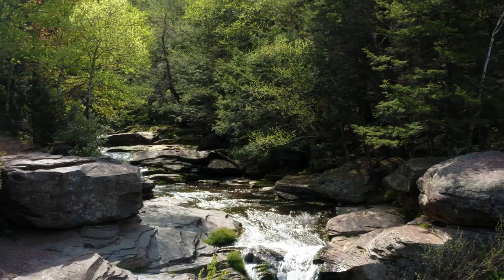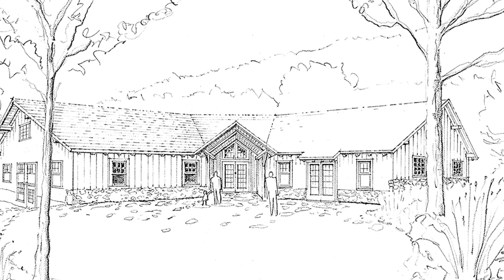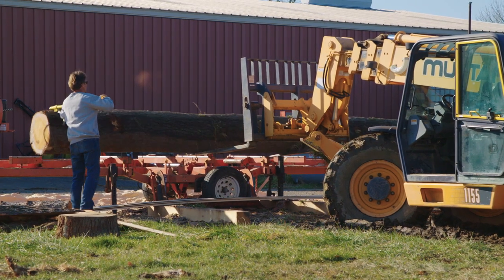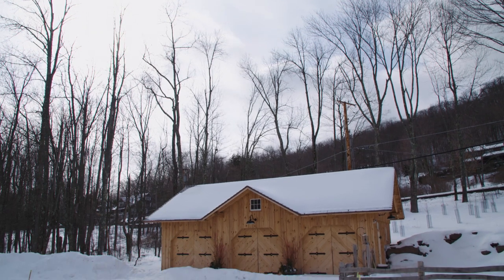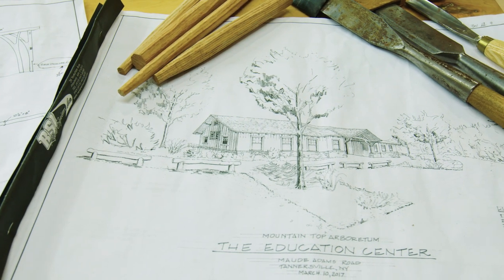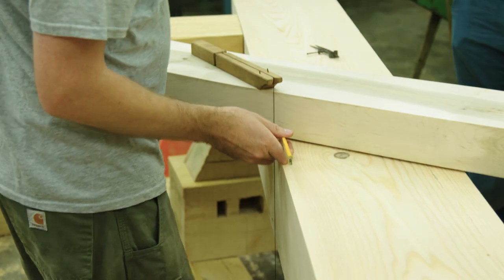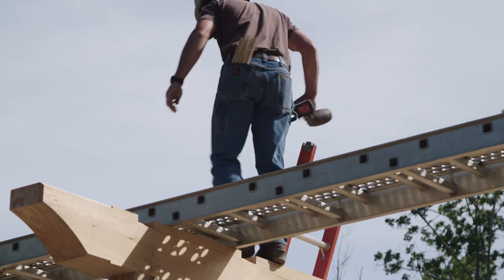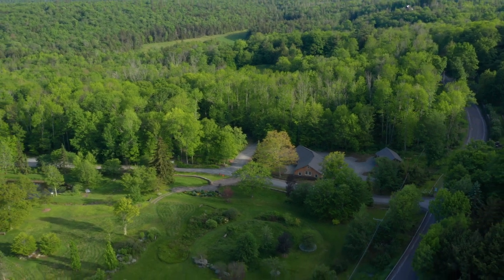Out of the Woods: The Making of the Mountain Top Arboretum Education Center (23-minute version)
This full documentary edition of the film chronicles in further detail the construction of The Mountaintop Arboretum Education Center. We encourage conservation organizations and public TV stations to share it.  For information, contact the Director of the Mountain Top Arboretum.